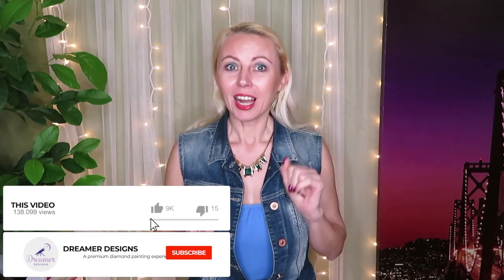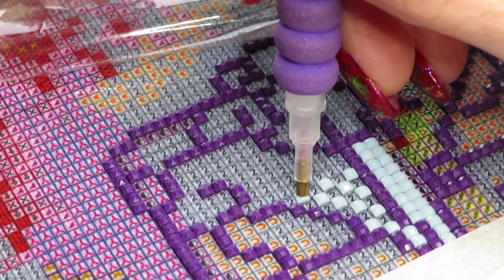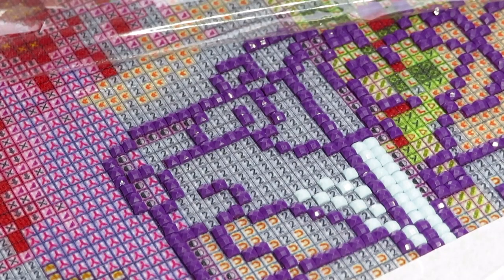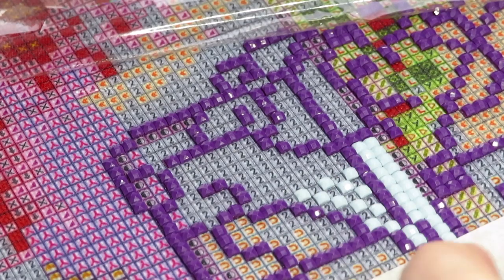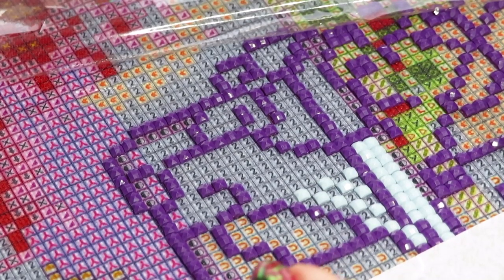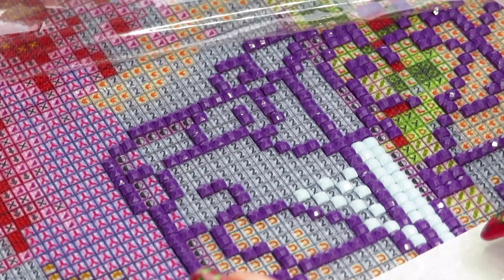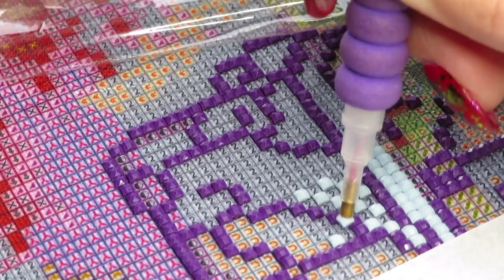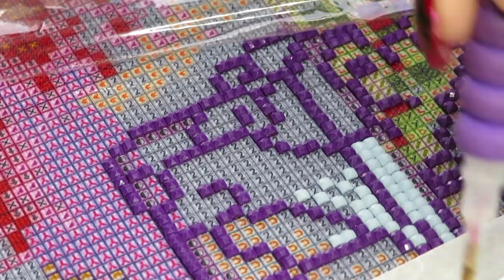Large Diamond Paintings Hacks | Tips & Tricks DP 101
In anticipation of our new V2.0 Diamond Canvas Kits Nataliya shares some Large Diamond canvas tips and tricks during this paint along session! We will be releasing the new kits in February with lots of new larger sized designs!